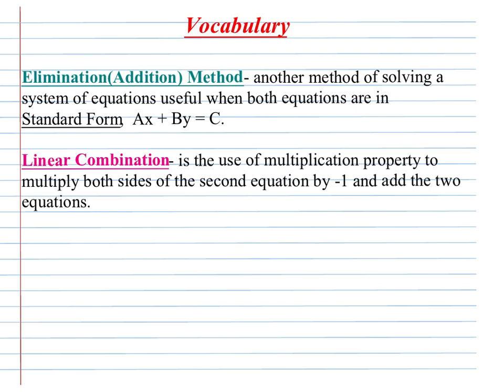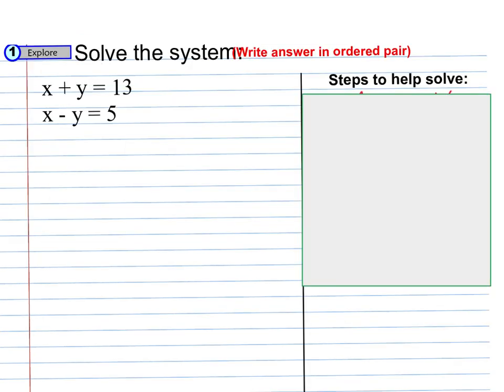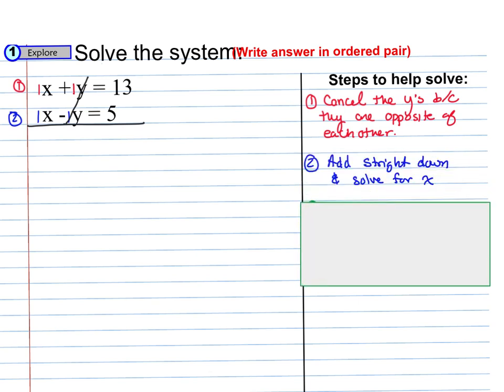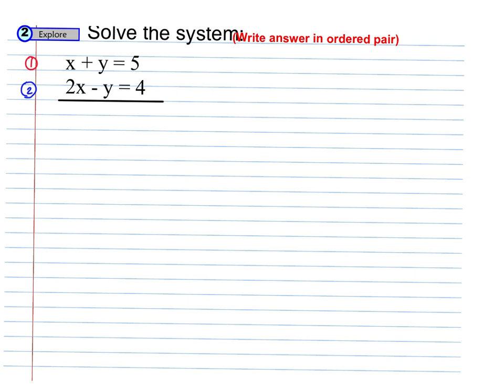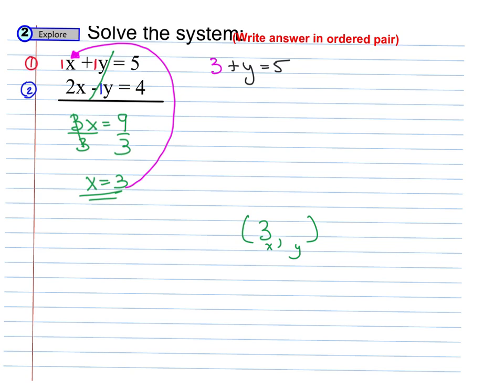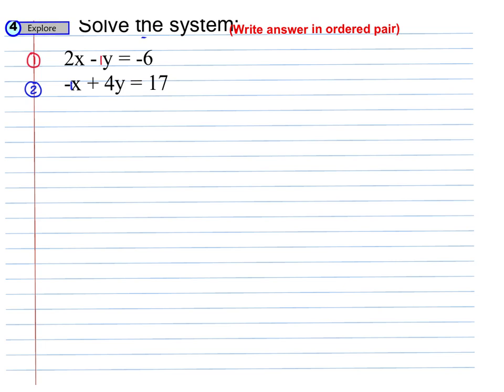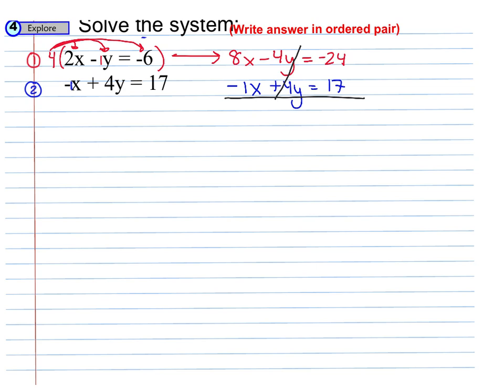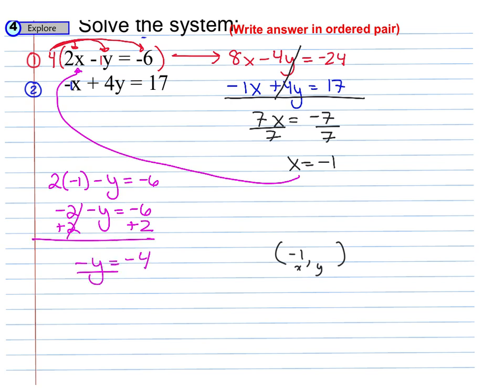Sec 11.3 solving sys. By Elimination method Day 1